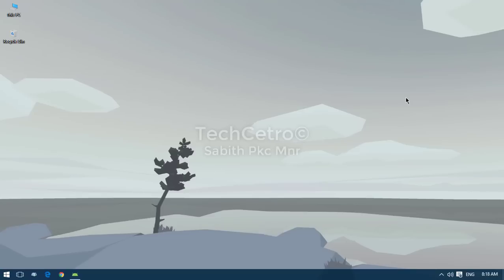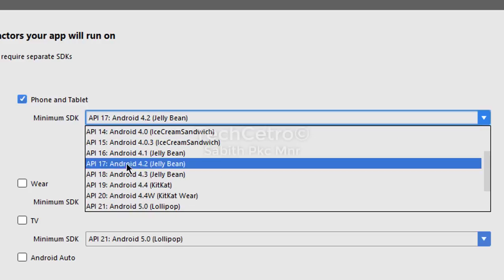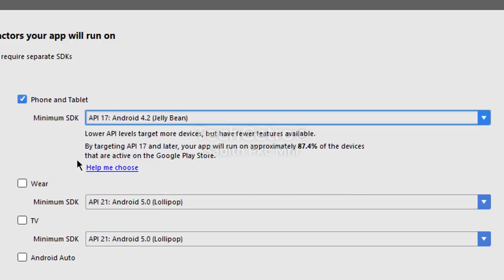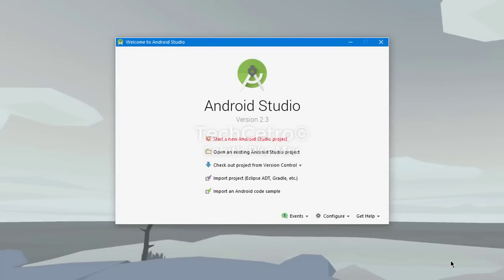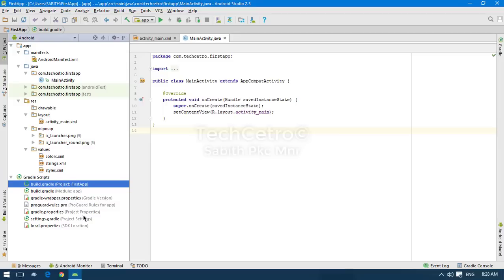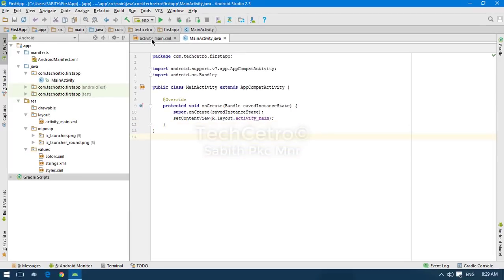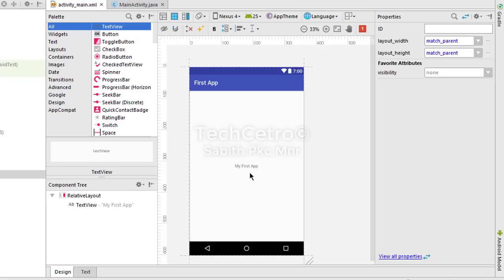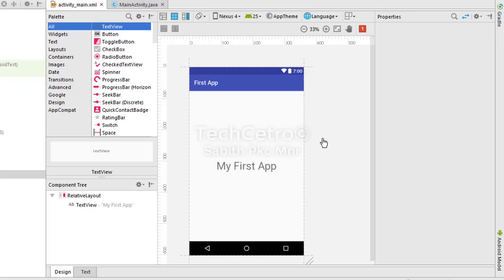Android Application Development Tutorial for Beginners - #1 | 2017 | Android Studio Basics & Element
Welcome to the Android Application Development Series where I cover each and every topic inside Android Studio that are required for easy understanding and proper usage of Android Studio. By the end of this course, I can guarantee that you can build your own desired Android App and upload it into Google Play Store and earn money from your users.